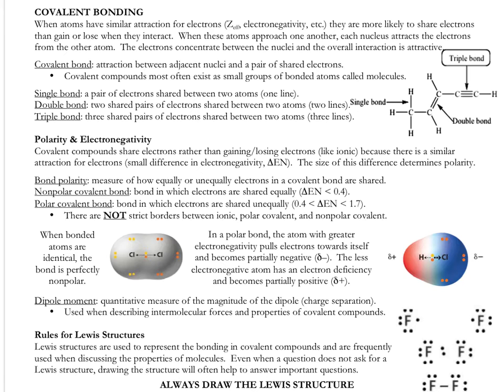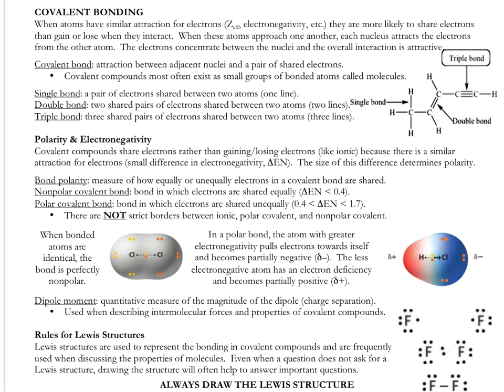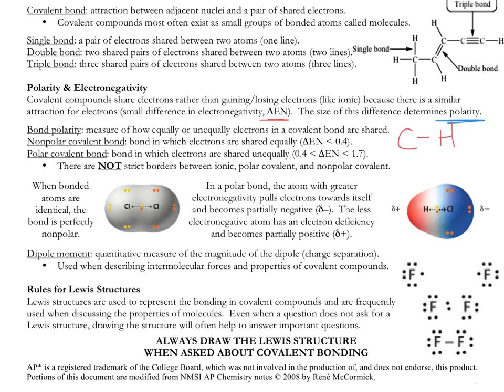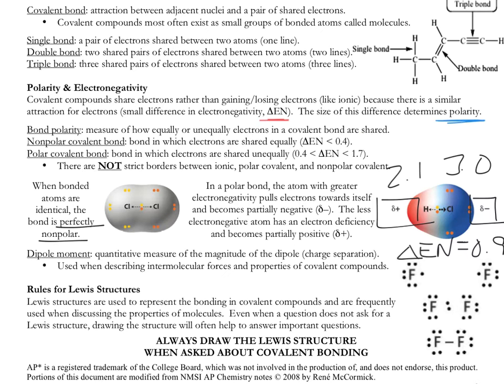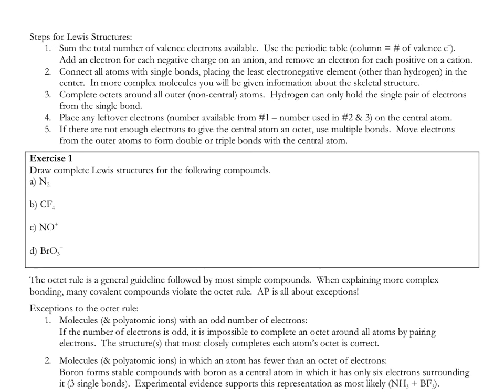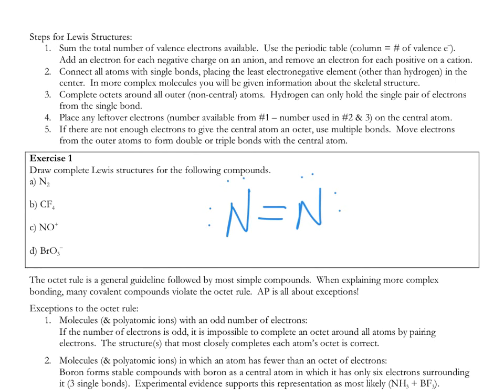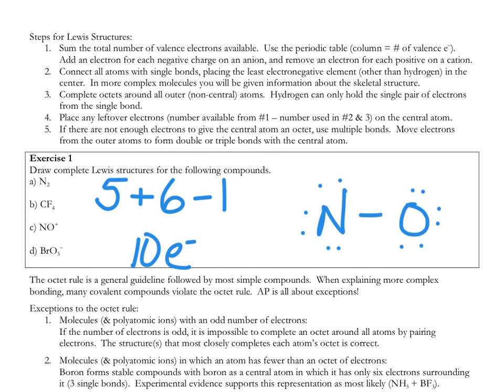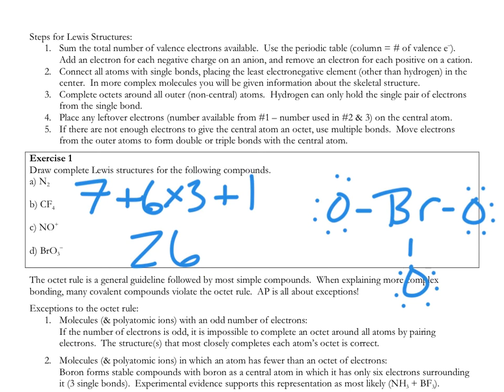Bonding: Part 3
Bonding 3: p 2-3; Covalent bonding, polarity, Lewis structures.